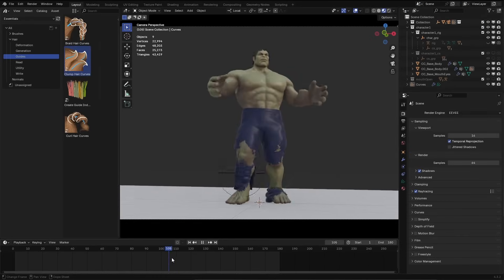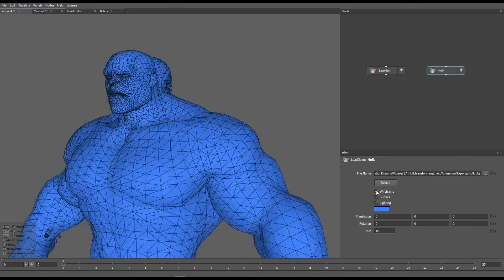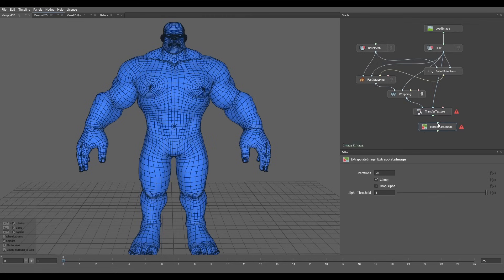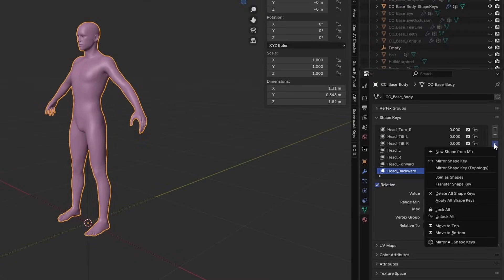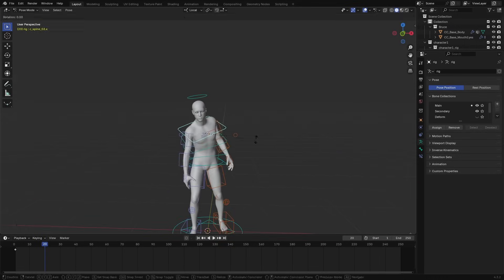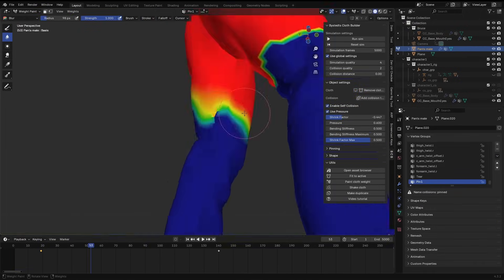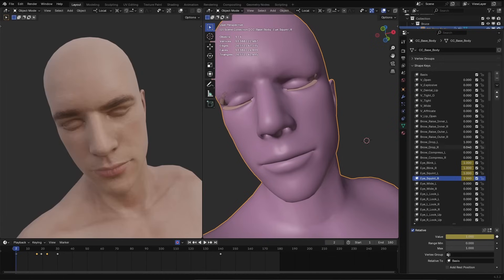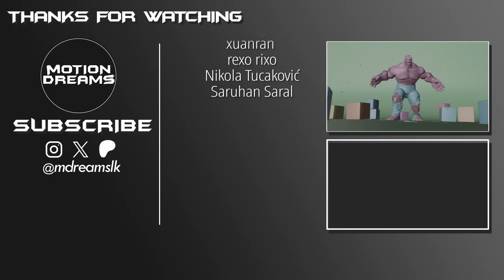I Made The Hulk Transformation in Blender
Today, I'll explain how I created the Hulk transformation scene in Blender. I used Wrap to morph a base mesh into a Hulk, transferred shape key data, created a cloth-tearing effect, and more.

𝑪𝒐𝒎𝒎𝒆𝒏𝒕 𝒚𝒐𝒖𝒓 𝒕𝒉𝒐𝒖𝒈𝒉𝒕𝒔, 𝑸𝒖𝒆𝒔𝒕𝒊𝒐𝒏𝒔?  𝑩𝒆𝒍𝒐𝒘
𝑨𝒏𝒅